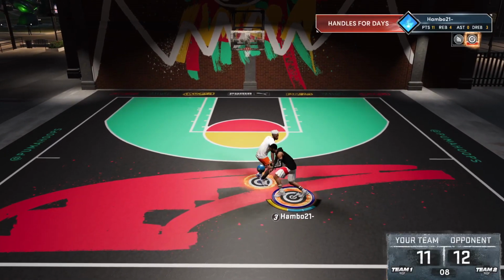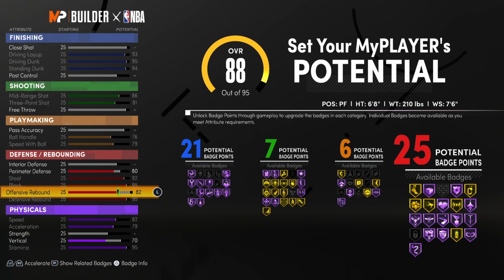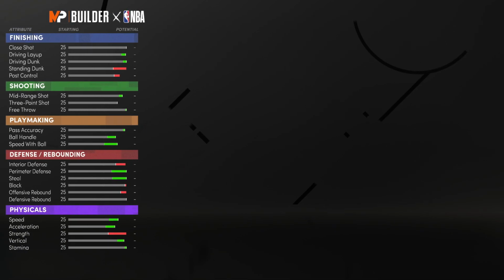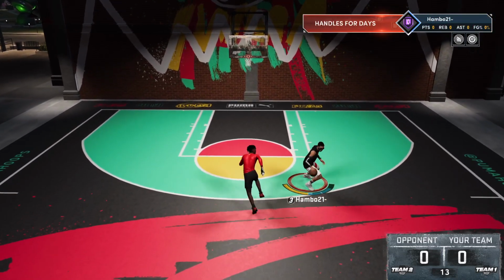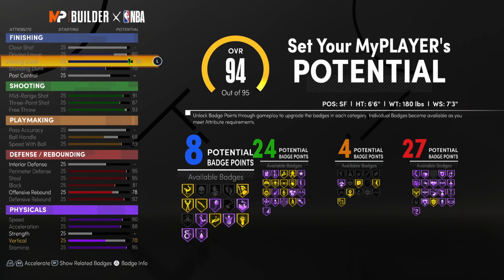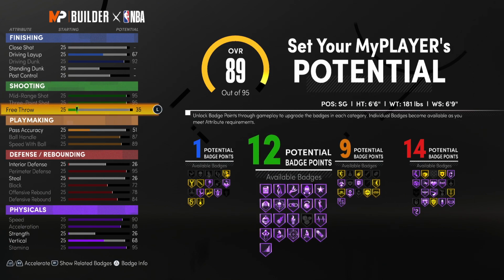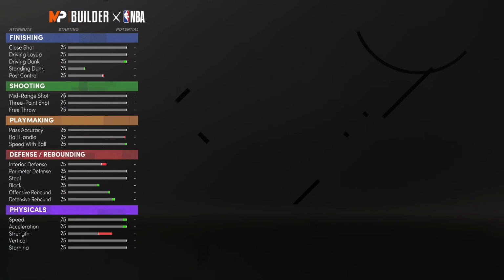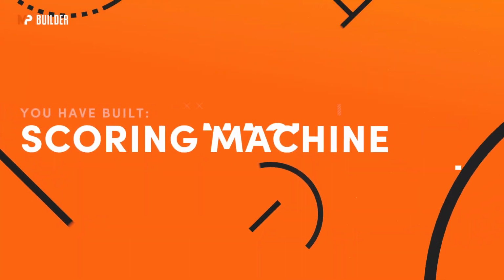BEST BUILD FOR EVERY POSITION 2K21 NEXT GEN! BEST BUILD 2K21 NEXT GEN! DEMIGOD BUILDS 2K21 NEXT GEN!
In todays video I will be revealing the best builds for every position in 2k21 next gen. I will be showing you the best point guard build, shooting guard build, small forward or lockdown build, power forward or point forward build and center build. These are demigod builds for park and rec center.

Timestamps
0:00 Intro/Explaining Video
0:21 Center Build
2:37 PF Build
4:25 SF Build
6:32 SG Build
8:00 PG Build